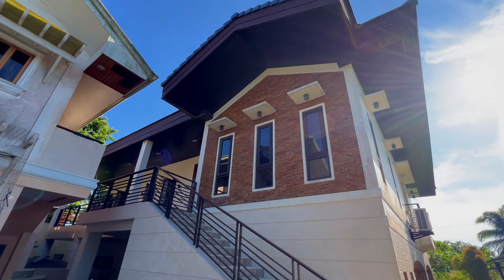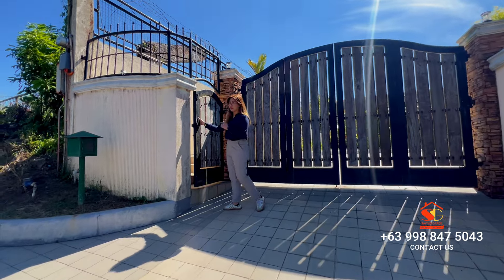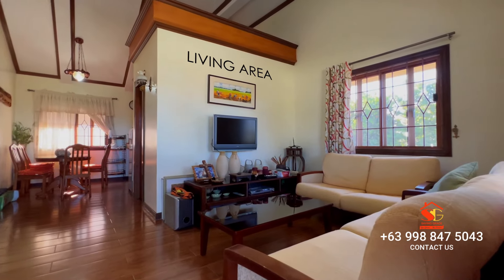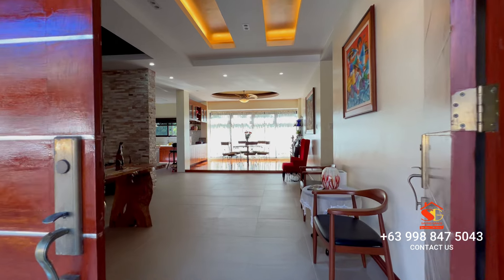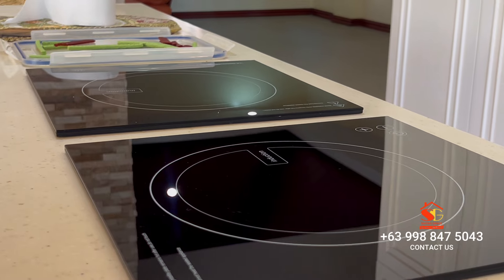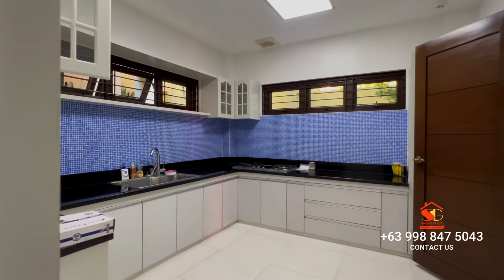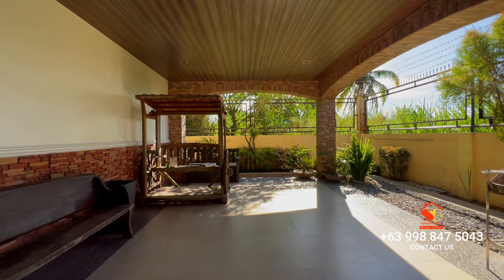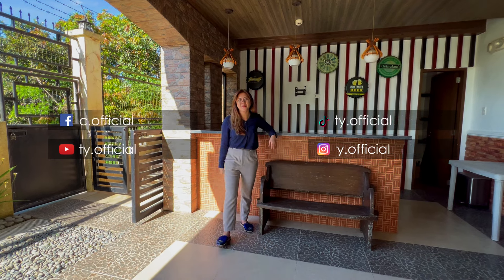Tagaytay's Unique 2-in-1 Home: A Dual Living Experience!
We'll take you through every detail of this European-inspired property, located in the tranquil and picturesque Tolentino East, Tagaytay City.

Highlights include:

🏡 Charming Gazebo: A warm and welcoming entrance to your new home.
🚗 Spacious Driveway: Ample parking for your vehicles.
🏠 Dual Living: Two separate houses within one property, offering unparalleled flexibility.
🌿 Landscaped Yard: Beautifully maintained front yard for relaxation and play.
🛏️ Luxurious Bedrooms: Multiple bedrooms, including master suites with ensuite bathrooms.
🍽️ Elegant Dining & Kitchen Areas: Perfect for family gatherings and entertaining.
🏞️ Private Balconies & Verandas: Enjoy breathtaking views and serene outdoor spaces.

This property is ideal for families seeking space, comfort, and elegance. Whether you're looking for a permanent residence or a vacation home, this dual living setup offers the best of both worlds.

MSG Hotline
(Open between 8am-5pm Monday to Saturday)